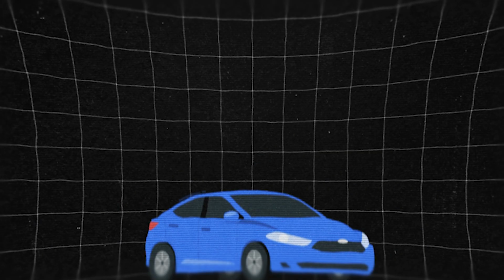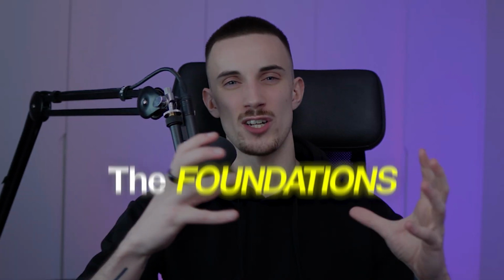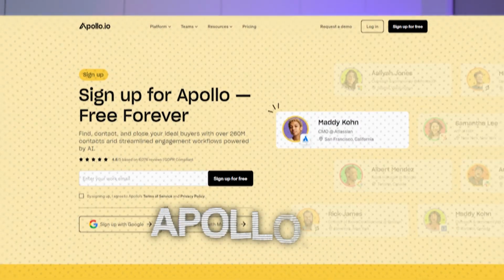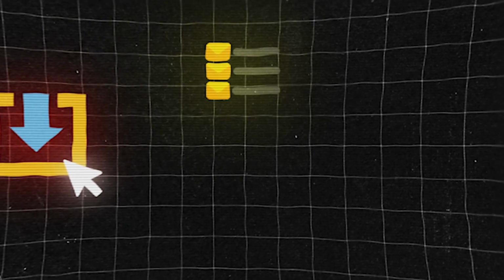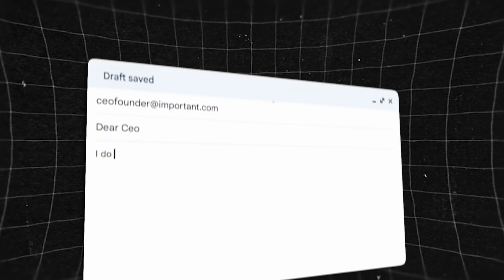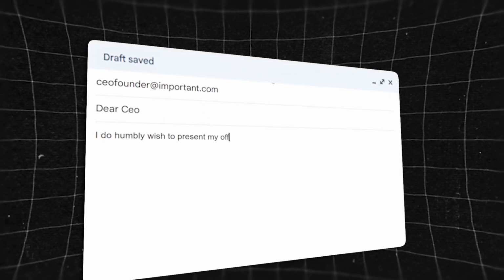I Built 200 Businesses In A Row To Show It's Not Luck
I Built 200 Successful Businesses to Show it's Not Luck.